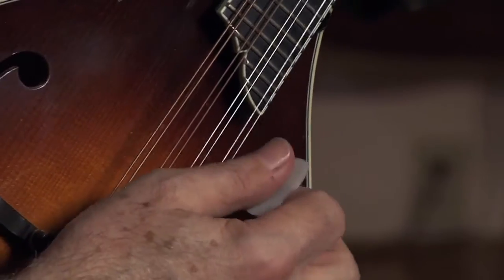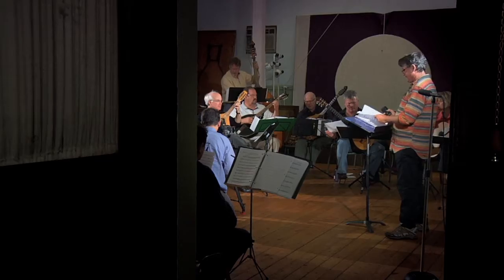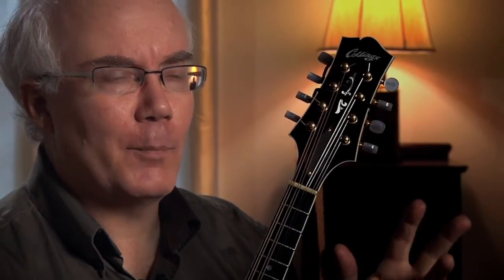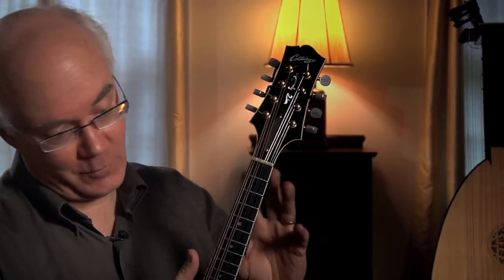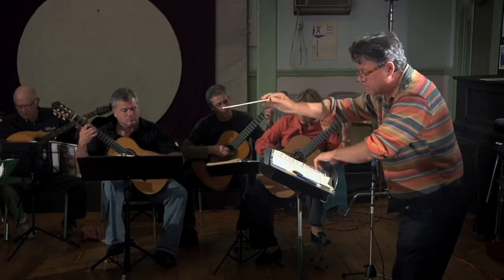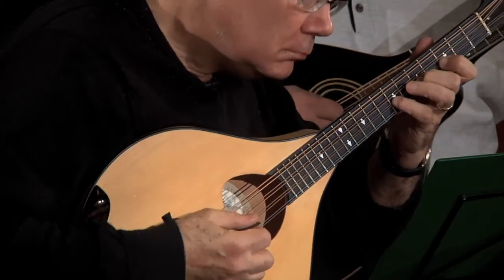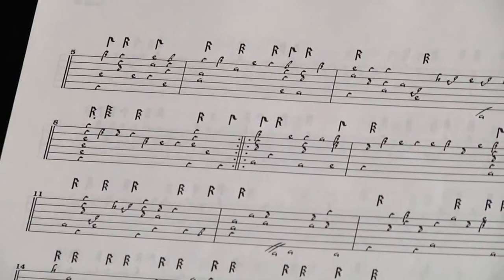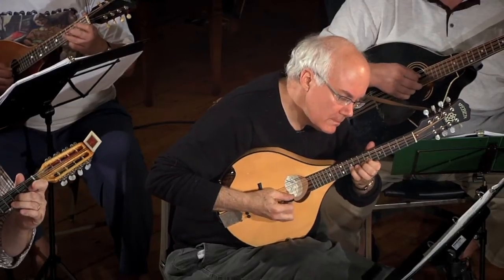The Musical Economist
Robert Margo, a College of Arts & Sciences professor of economics, performs with the Providence Mandolin Orchestra and discusses the nuances of classical instruments like the lute and mandolin.